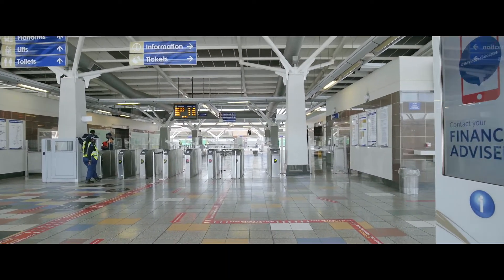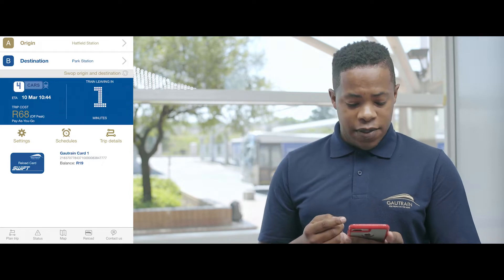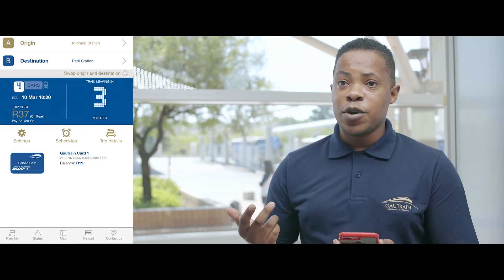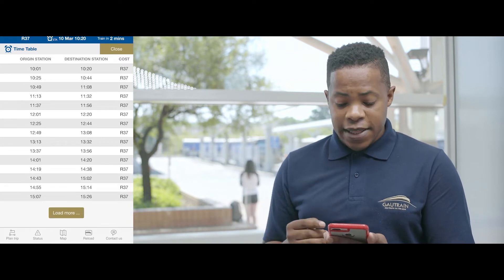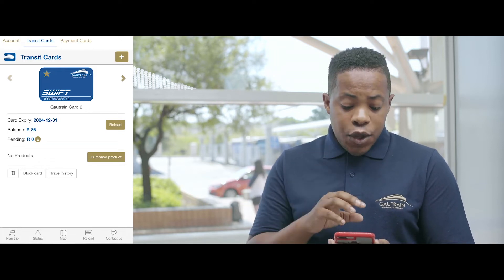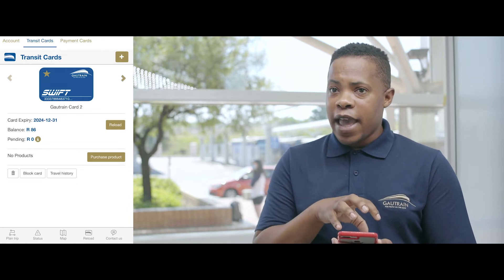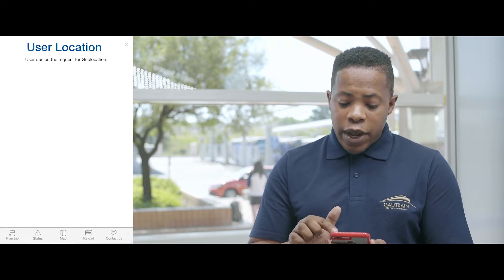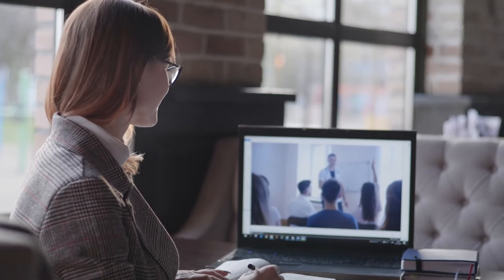Gautrain Careers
A look inside the Gautrain  industry as part of the Transport Sector Careers